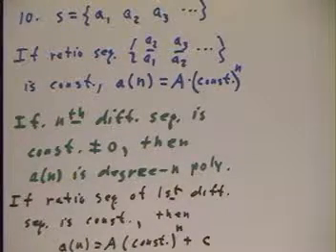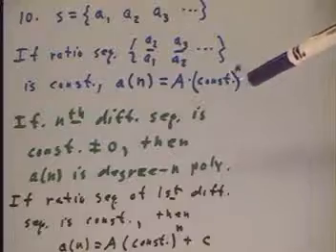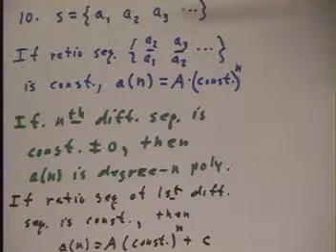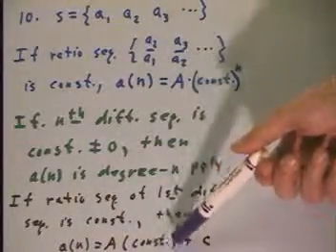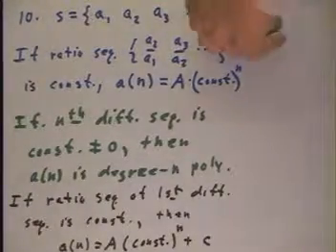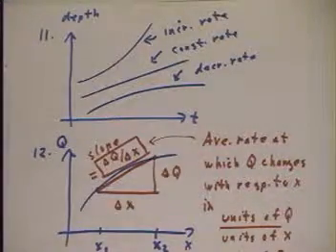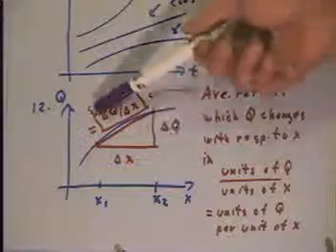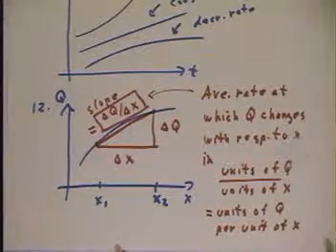1208 pc05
Description